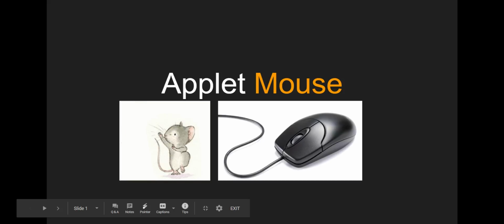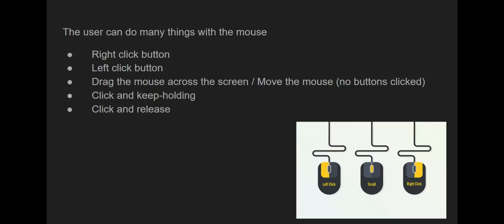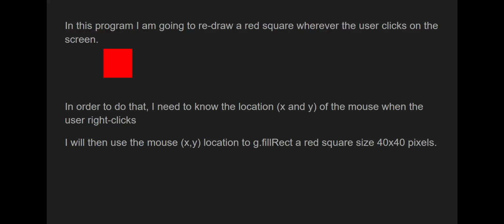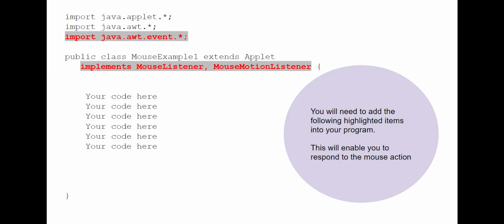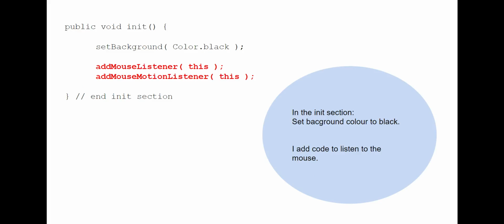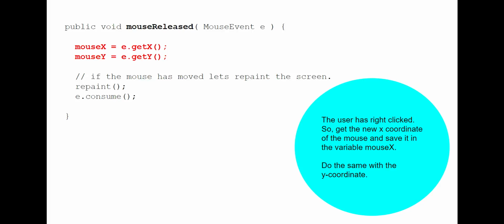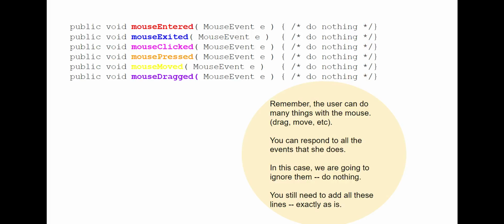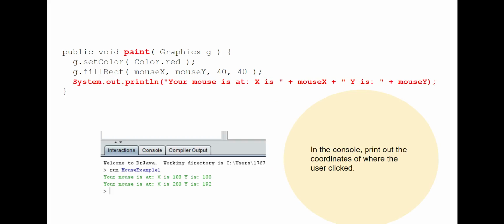#3 - Mouse in Applets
Mouse Applet